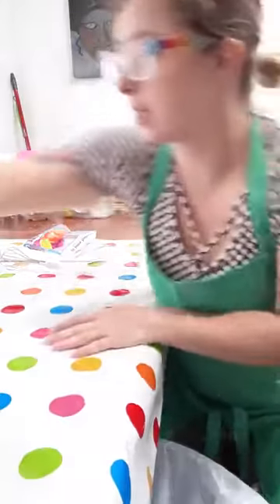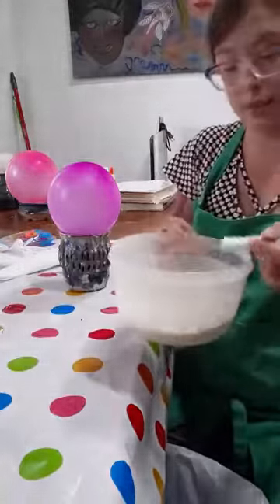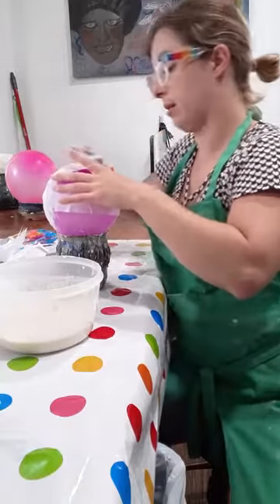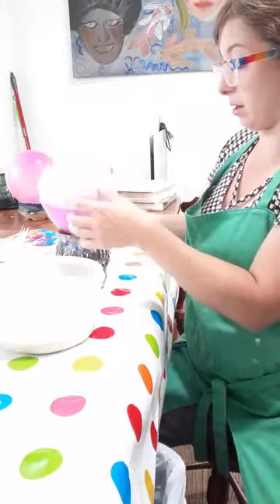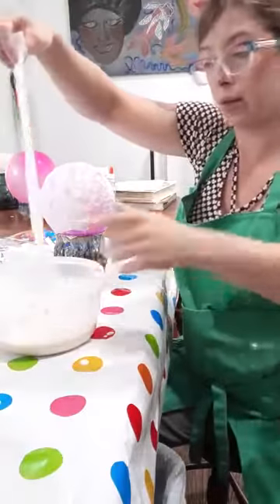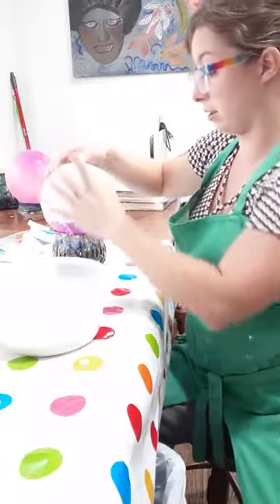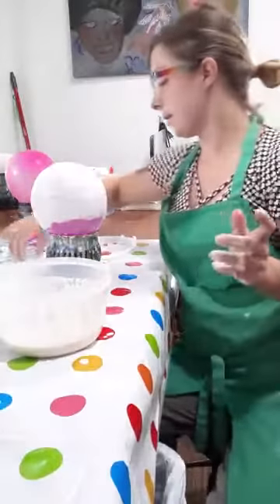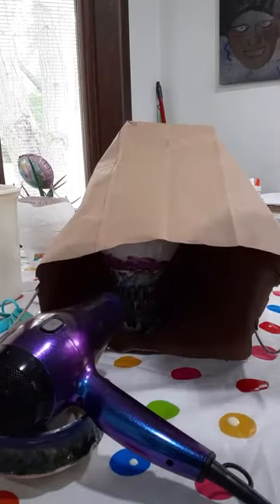CAP at Home Monday Series: Pt. 1 Making Paper Mâché with Ms. Van:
Monday Series: Pt. 1 Making Paper Mâché with Ms. Van:

Goals:
To learn how to make and use of Paper Mâché

(This is Part 1 of a 4 Part Lesson)

SEGMENT ONE: learn how to mix and apply Paper Mâché to a Balloon to begin to make a translucent paper lantern.

Materials:
1 cup Flour
1 and a quarter cup water
1 tablespoon of salt
Whisk
Several sheets of plain white paper
Balloon
2 cups (approximately 16 ounce sized)

Instructions:

1. To Learn how to press flowers, see this previous video

*You can use any paper you like to make Paper Mâché but because we’re making a paper lantern and the plan is to adhere pressed flowers to create a glowing silhouette. I'm using white computer paper that had old lesson plans on it.

2. To mix the wheat based paste that will hold the paper together, add the flour and salt to a cup and whisk together. Next, slowly add dry ingredients to the water, a little at a time and whisk thoroughly.

3. Once all your paste ingredients are mixed together, let it set for a few moments while you blow up a balloon, and set it on the second cup.

4. Next, you will want to tear your several sheets of paper into long, thin strips, about an inch wide. It’s ok if the tears become irregular, they will still hold together just fine as you cover them in the paste. You want them to be narrow, because, since the balloon is round, wider strips will be more likely to wrinkle as you paste them in place, and the smoother you can make each piece as you apply it to the paste, the better they will hold together.

5. Once you have a bunch of paper strips torn, set up a few more sheets of paper flat on your work surface, and place your cup with the balloon over the paper, and also place the cup with the paste mixture on top of your papered surface. You can use old newspaper ads for this part because we’re planning to catch the paste that will inevitably drip on to your work area.

6. To make the Paper Mâché, dip each strip into the flour paste mixture, and use your fingers to squeeze off the excess mixture, you are going to carefully place the saturated paper strips directly on the balloon and smooth flat with your fingers. You will want to cover about half the balloon with these saturated strips of paper.

7. As you apply your Paper Mâché, you want the paper to overlap on each piece. Repeat this process until you have three or four layers pasted to your balloon.

8. Once you have your balloon about half covered with Paper Mâché, Set it aside and let it dry for about 12 to 24 hours. Once your Paper Mâché is completely dry, you can pop and remove the balloon.

** Join us on Facebook live next Monday at 4pm (or on Instagram and YouTube) for Paper Mache part 2: Creating the Pressed Flower Lanterns!